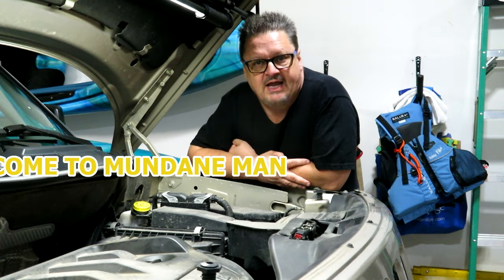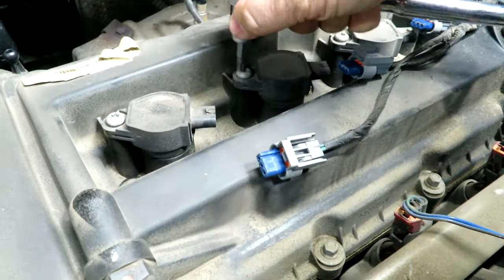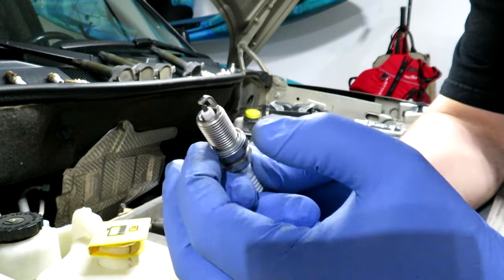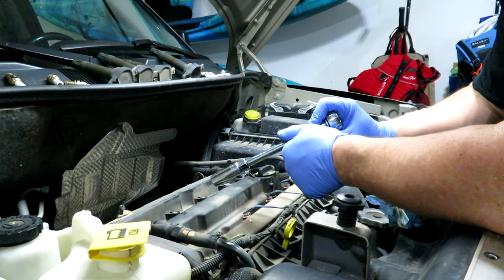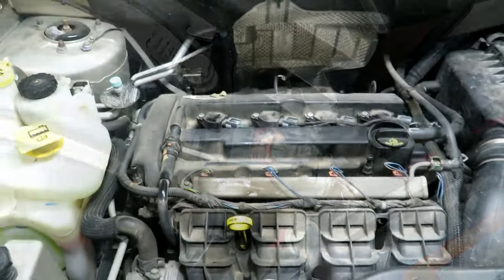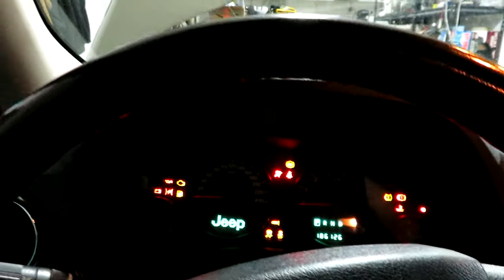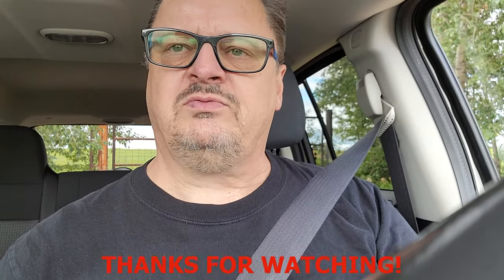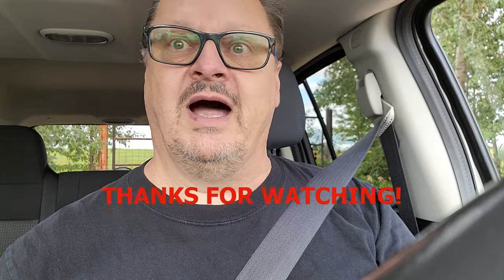Replacing Spark Plugs & Cleaning Iat Sensor For Jeep Patriot And Dodge 2.4l | 2007-2017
@Mundaneman will show you how to replace your spark plugs in your Jeep Patriot. This is a 2010 but the process is similar for Jeep Patriots and any Chrysler/Dodge from 2007 to 2017 that has the 2.4L engine.  This process is also similar for the 2.0L engine.  The IAT (Intake Air Temperature) sensor also gets cleaned just to make sure it is functioning normally. I mistakenly said MAP Sensor at that part of the video.  My apologies for my error.

The live data from the Autel AL619 scanner to verify that there are no codes, misfires, etc.

The spark plugs usually come with the required gap but for the 2.4L and 2.0L engines the gap required is .044"

Some of the items/parts used are as follows:

Autolite Double Platnum Spark Plugs - APP5224 - 4 Pack
Neiko Underhood Work Light
Autel AL619 OBDII Scanner
Permatex Dielectric Grease
Permatex Nickel Anti-Seize
CRC Map Sensor Cleaner